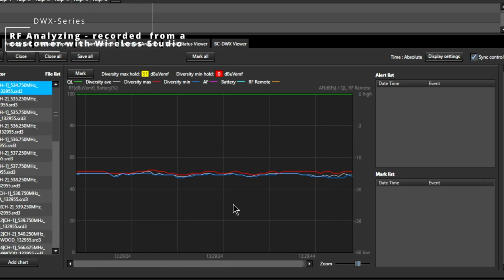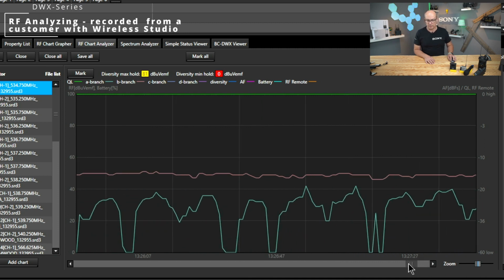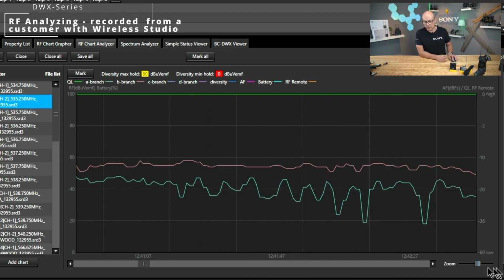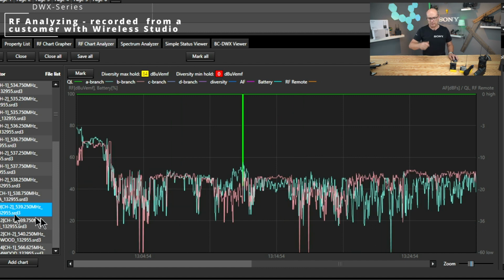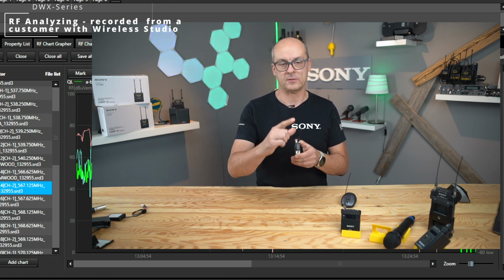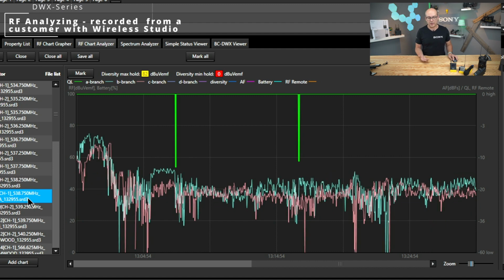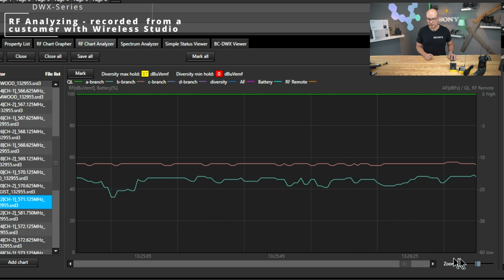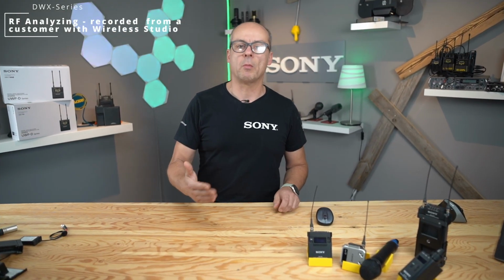004 DWX-Series - Analysing another RF level Recording - Part 2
Another customer send me over RF-Recordings from 38 channels, made with Wireless Studio. Lets see what we can find out.